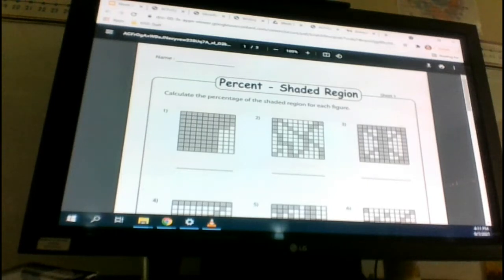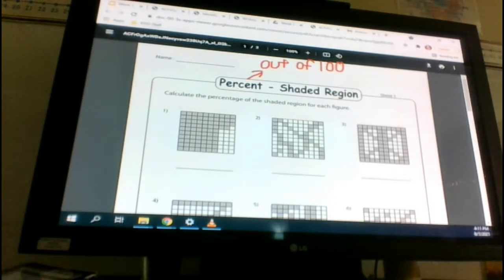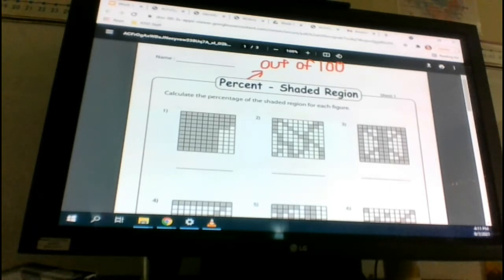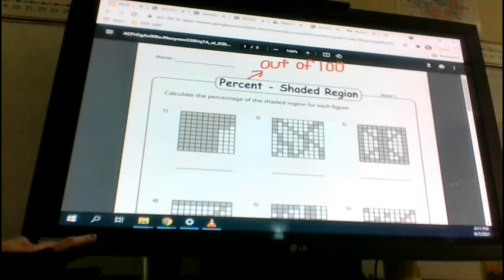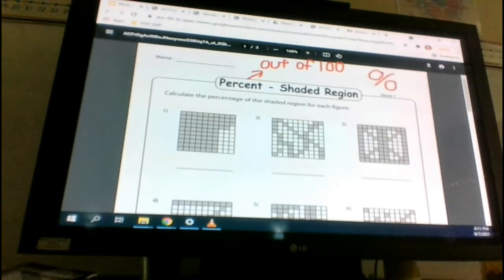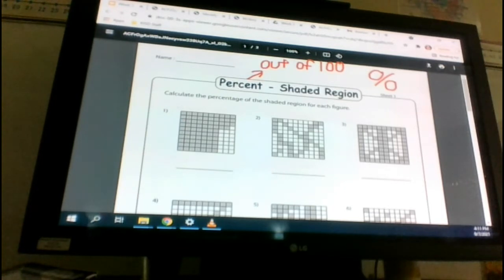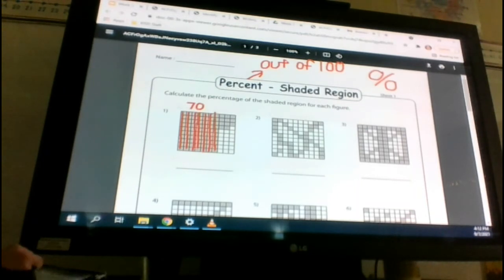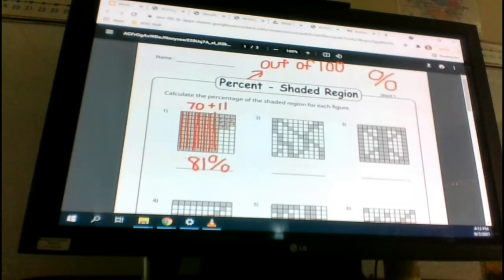Percent of a Figure